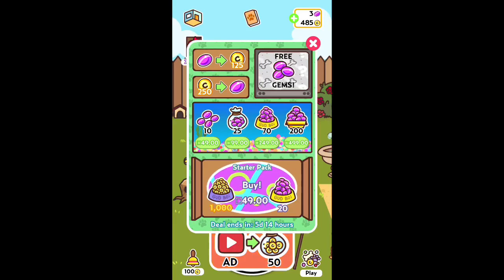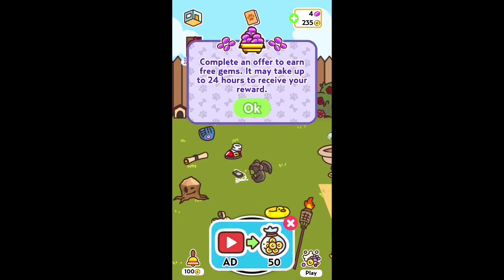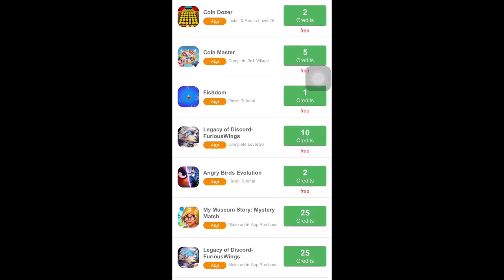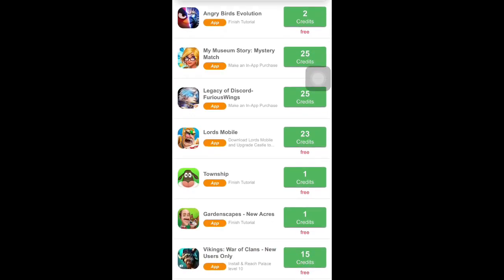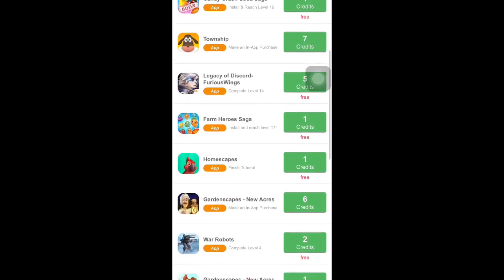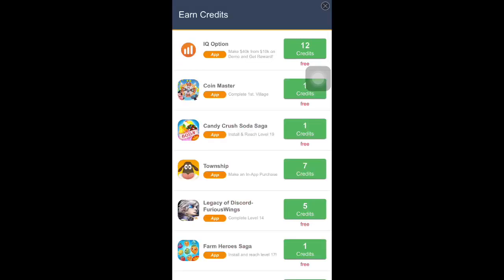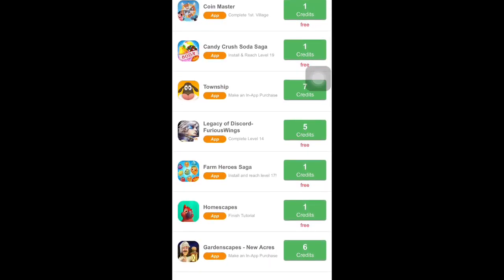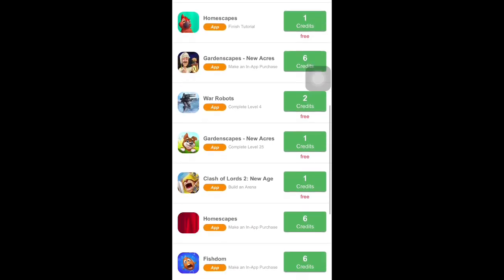THANKS FOR THE 100 SUBSCRIBERS. Kleptodogs Free Gem Offers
This is a video I made to show appreciation  to everyone who thinks I am worth following in Youtube. I will make it worth your while and hopefully I can make you all proud.